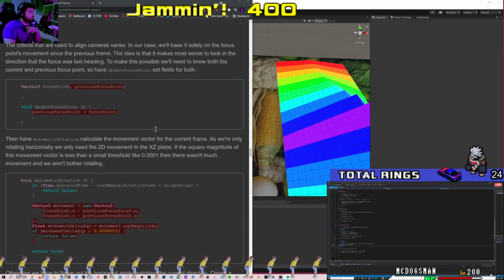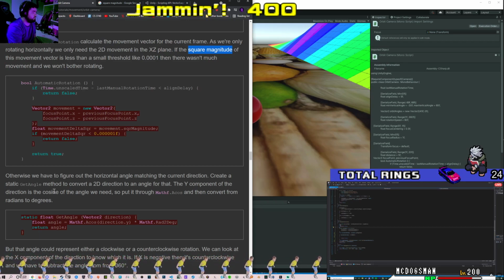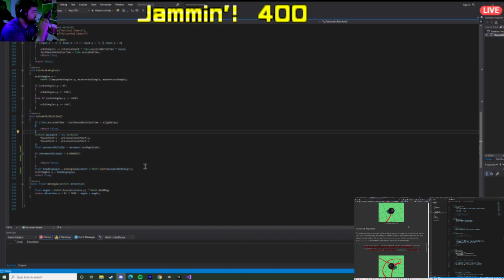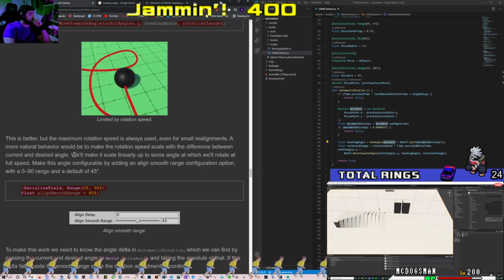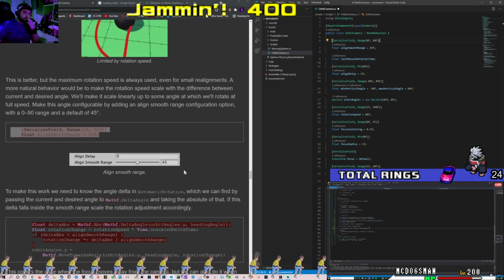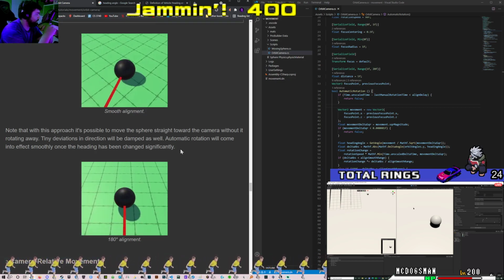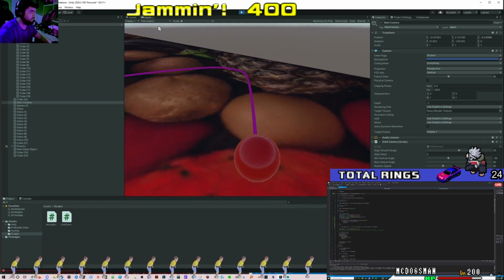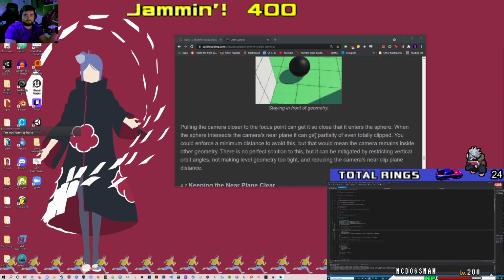July 3rd 2021 Jam VOD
slow progress on the orbit camera section of catlike coding